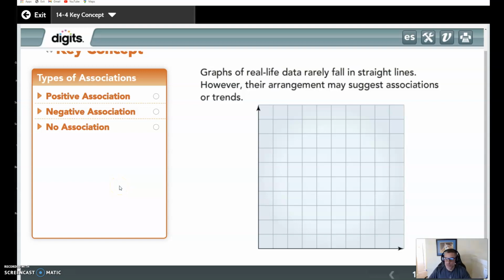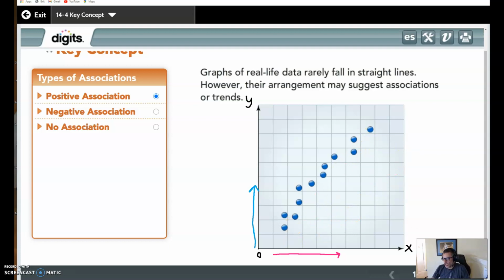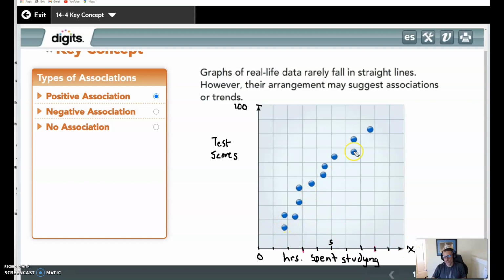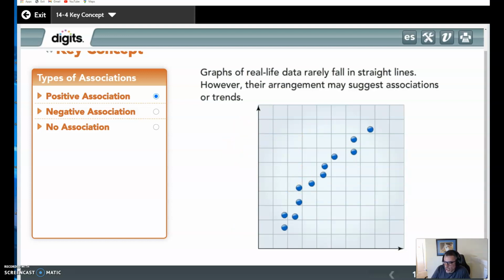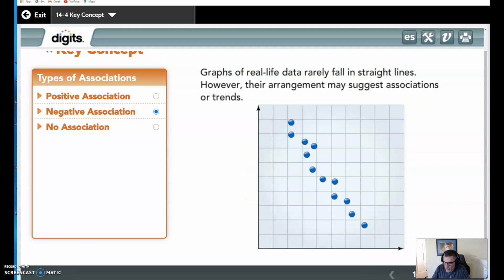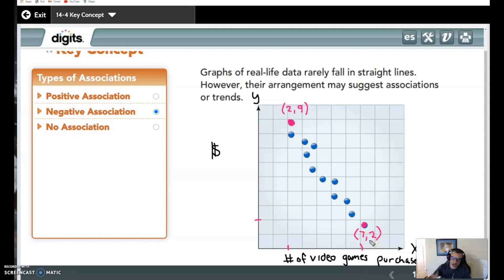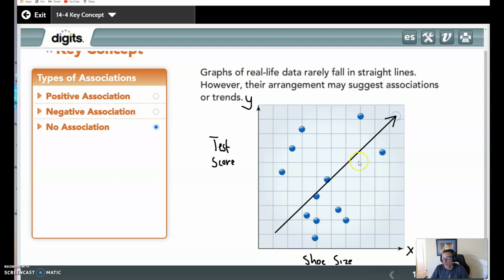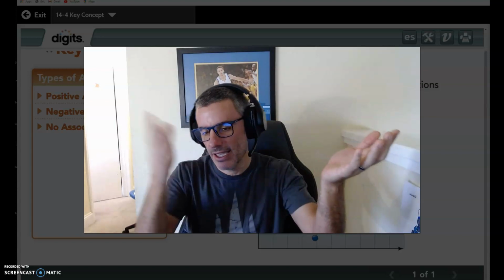8th Grade: HW 14-4 Positive/Negative Association